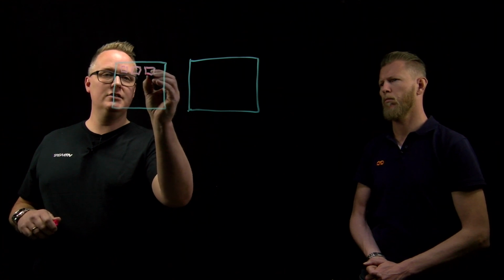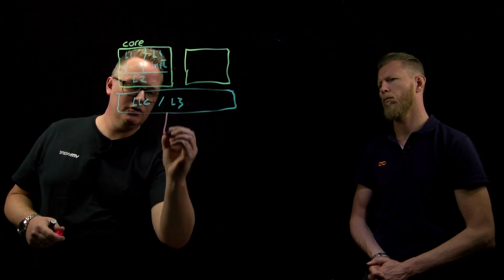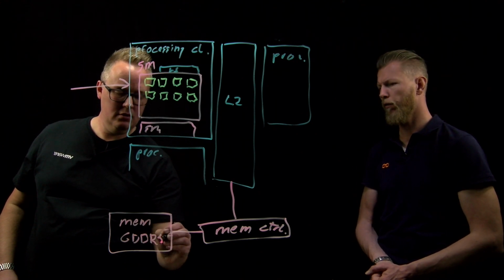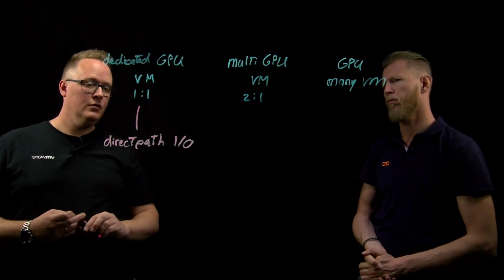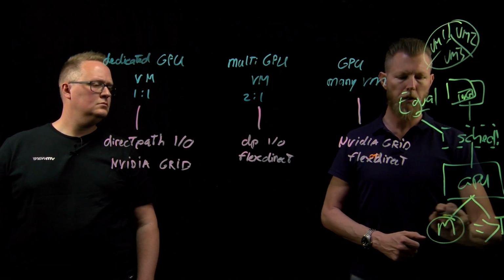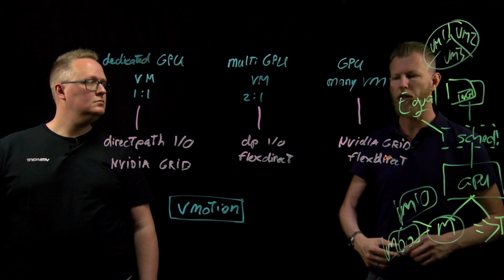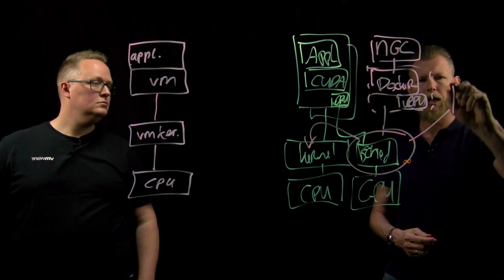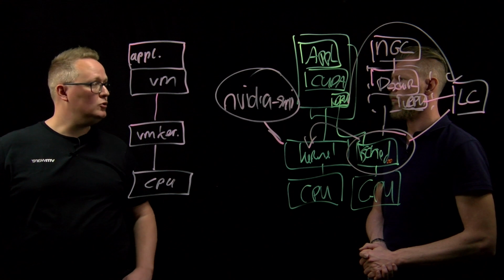Johan van Amersfoort and Niels Hagoort present a deep dive on CPUs and GPUs with vSphere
Watch this light-board video by Johan van Amersfoort (Tech Marketing Architect, ITQ) and Niels Hagoort (Tech Marketing Architect, VMware) who present a deep dive on CPU and GPU architectures and how they work with VMware vSphere.

Why do we need GPUs for workloads like Machine Learning? This video will go into the GPU architecture, how it differs from CPU architectures and why they are a good fit for ML/DL/AI workloads running on VMware vSphere ESXi.